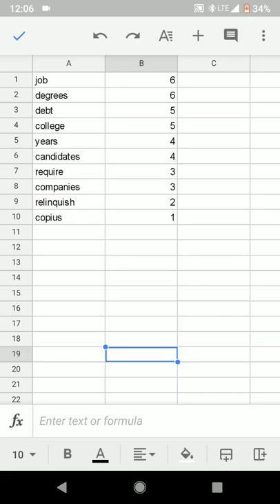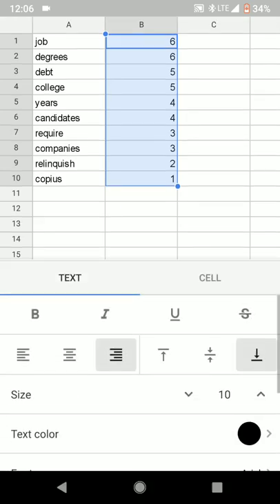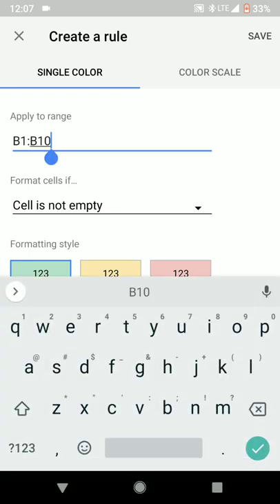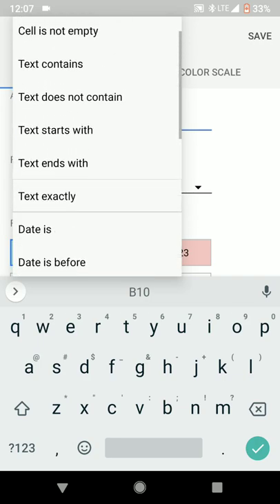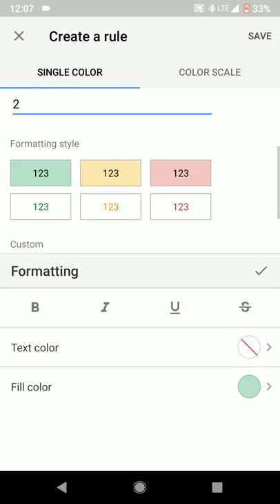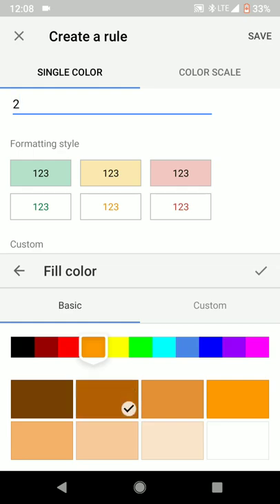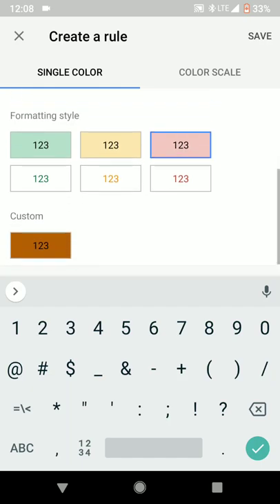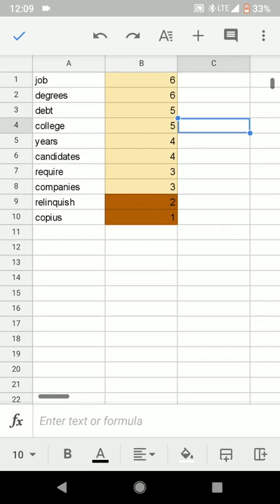How to use conditional formatting in Google sheets mobile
This is a tutorial on where to find the conditional formatting menu in Google sheets, when you're using it on your cell phone. I'm assuming you're here because it's admittedly not that easy to find! Following our finding the conditional formatting menu I walk you through how to use it, and some customization options that this version gives you